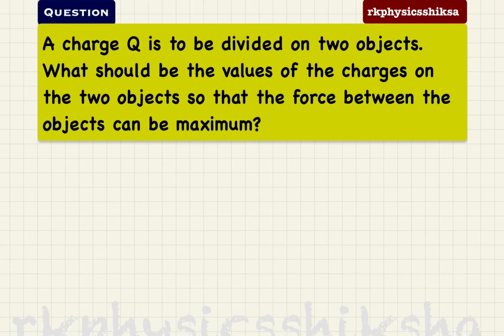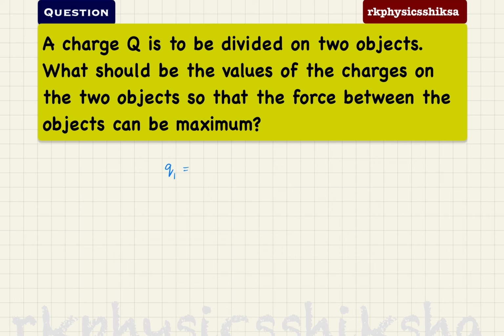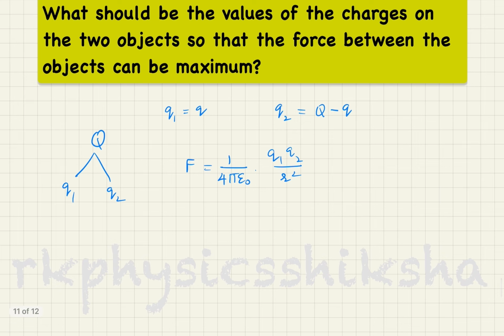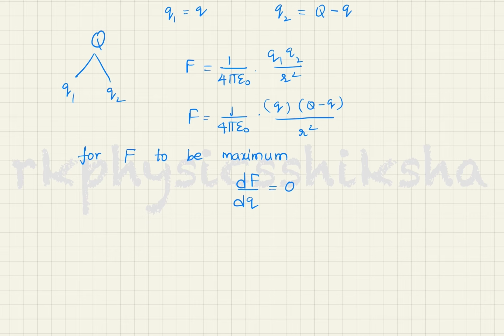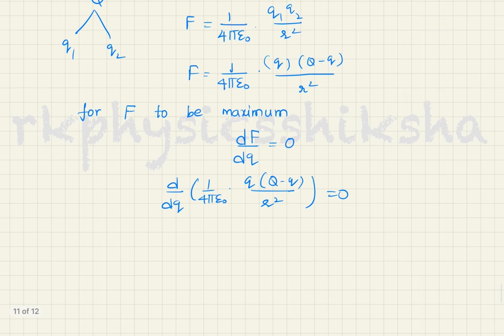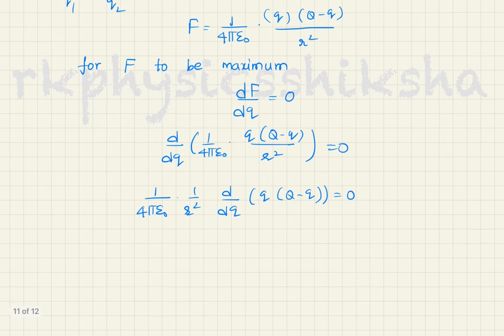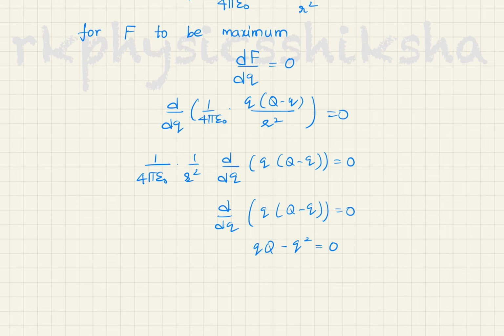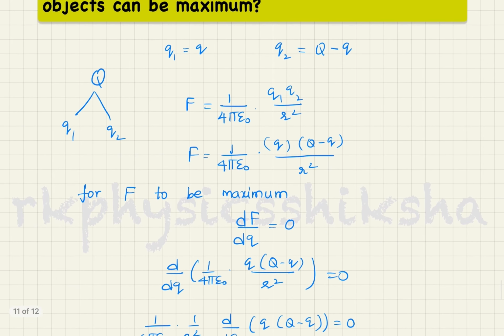ELECTRIC CHARGES AND FIELDS CBSE, NEET AND IITJEE_Qn_8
A charge Q is to be divided on two objects. What should be the values of the charges on the two objects so that the force between the objects can be maximum?